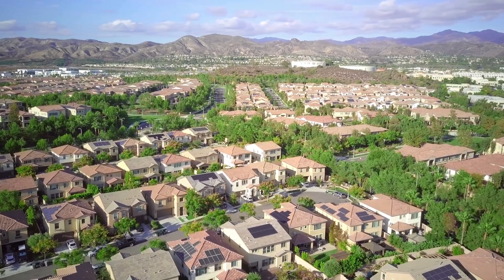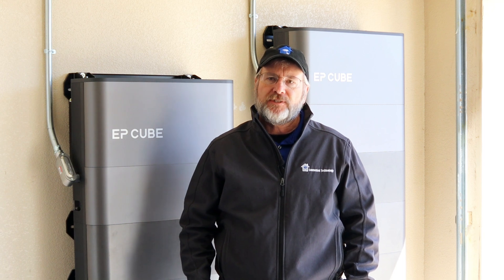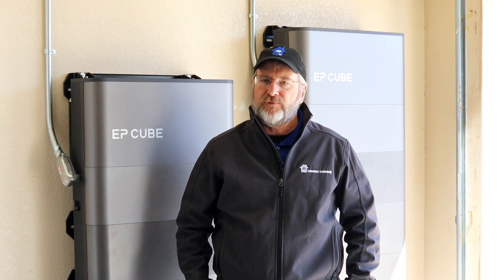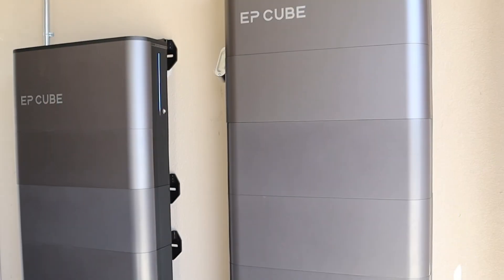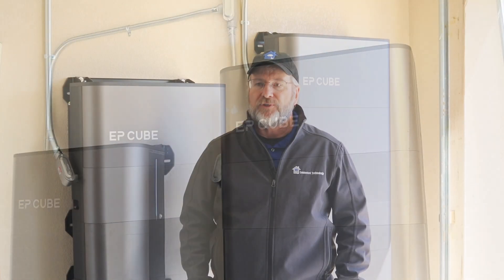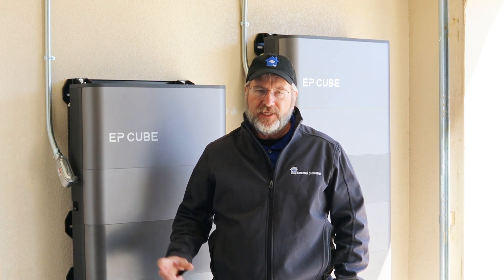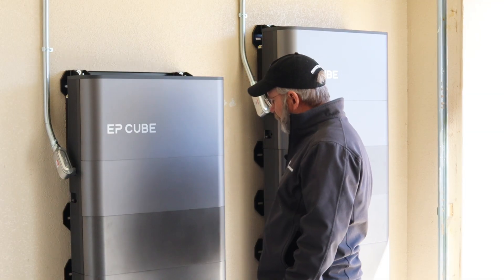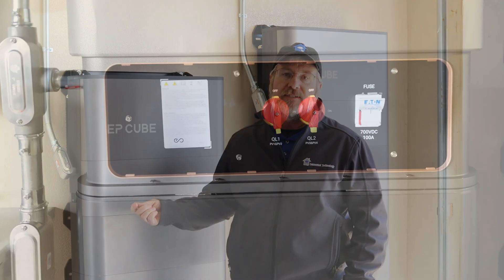EP Cube Energy Storage System - Installer: Easy to Install, High Surge Capacities, AC and DC Coupled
Connected Technology is a residential electrical services company in California, they focus primarily on the installation of Electric Vehicle Chargers, Whole House Battery Systems since 2016. After the implementation of NEM3.0, the importance of residential energy storage batteries has become increasingly prominent. Bill Horbaly, one of the company's co-founders, and his team serve the growing home energy storage system customers in Roseville. The excellent performance and characteristics of EP Cube helped Bill Horbaly's team better meet the needs of local customers, and witnessed the vigorous development of Connected Technology's business in Roseville.